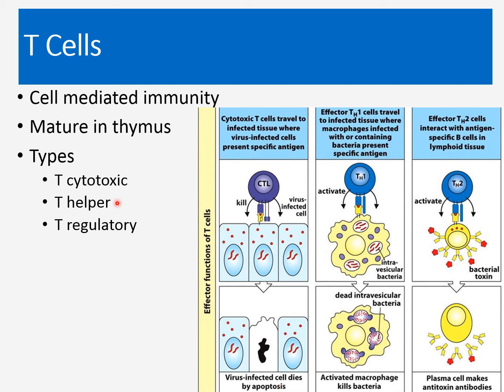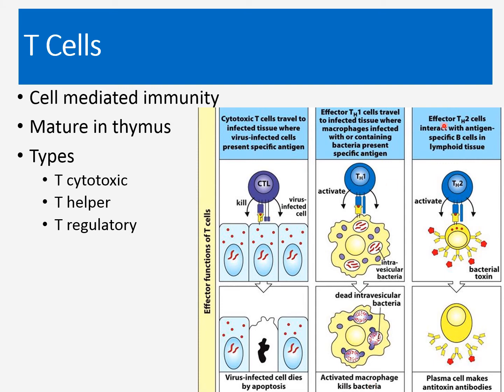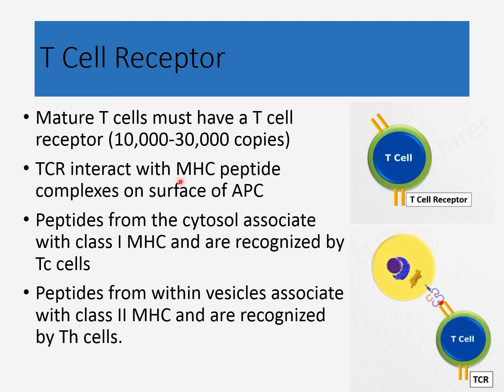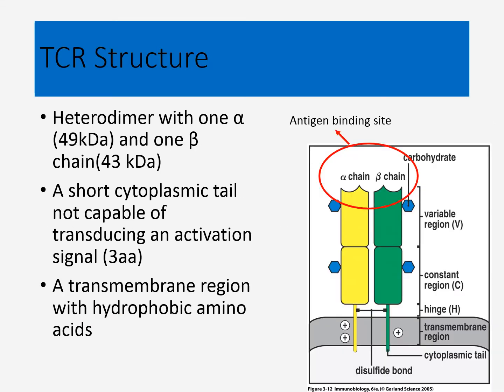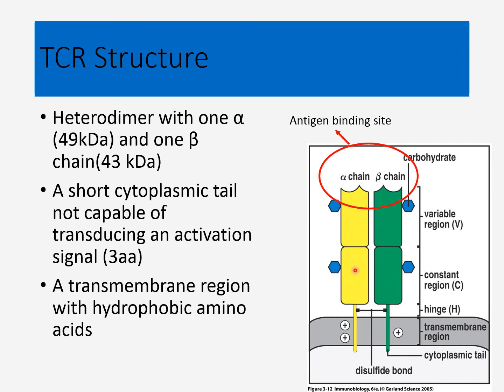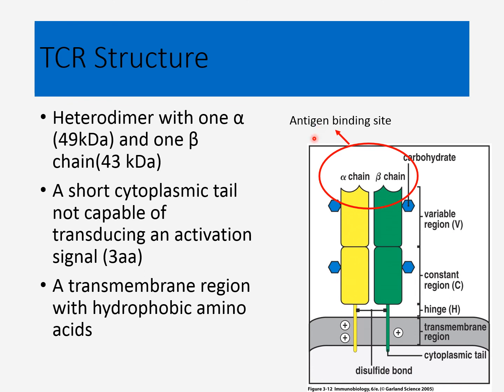T cell receptor and activation part 1